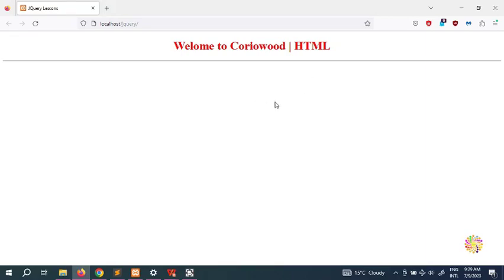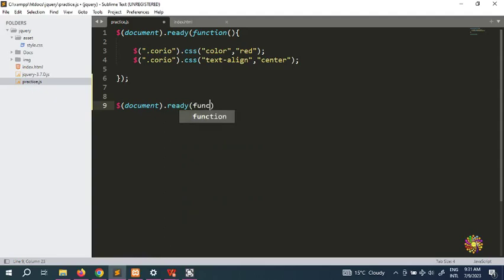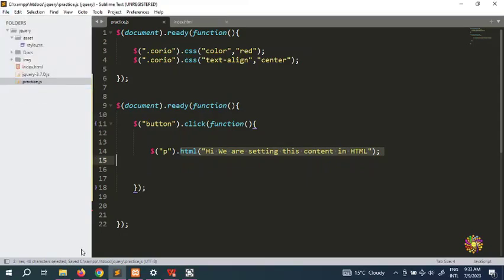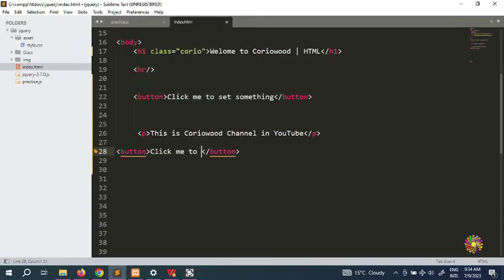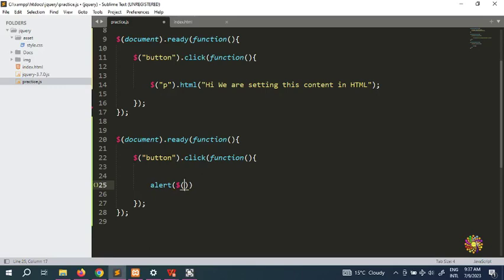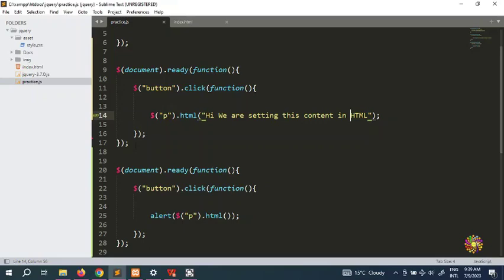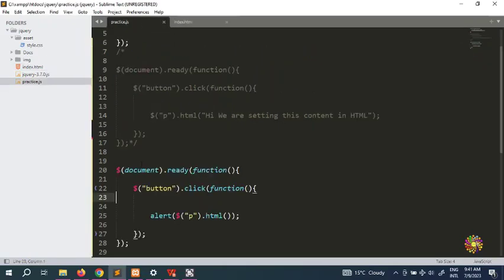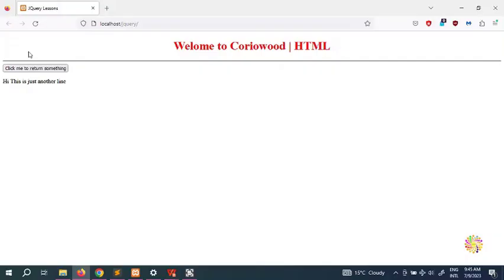17. Working with HTML function in jQuery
In this video we work with HTML function in jQuery